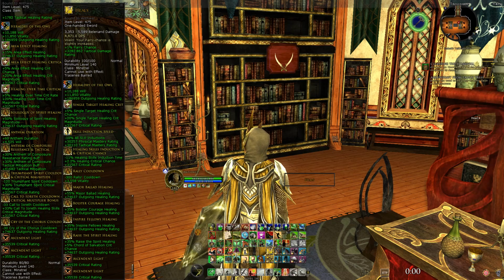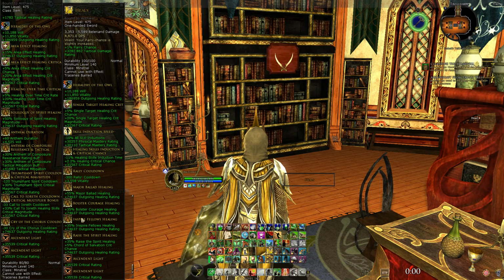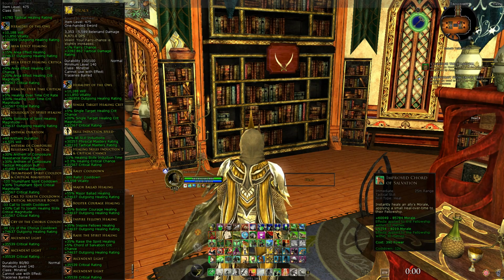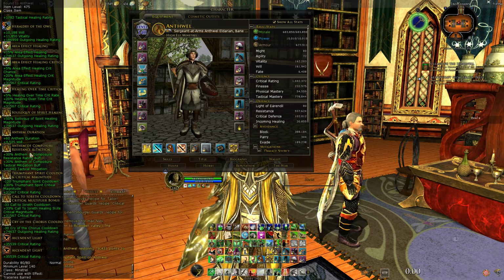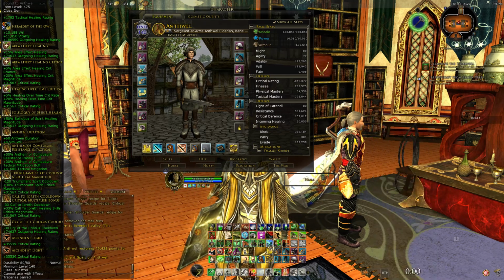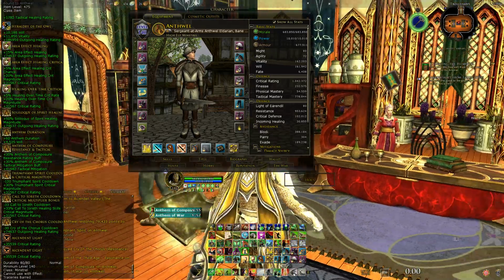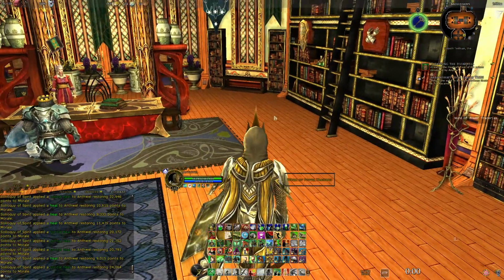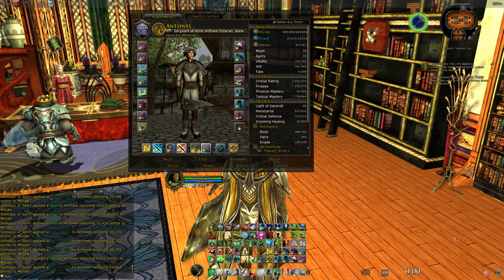Lord of the Rings Online - Minstrel Healing Legendary Items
Overview of LI tracery choices and options.

U 32.0.3